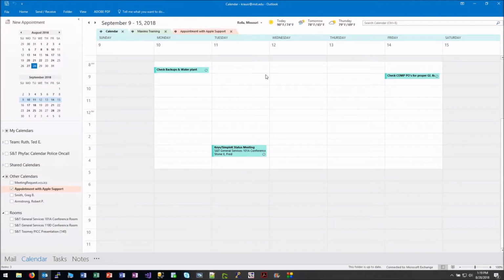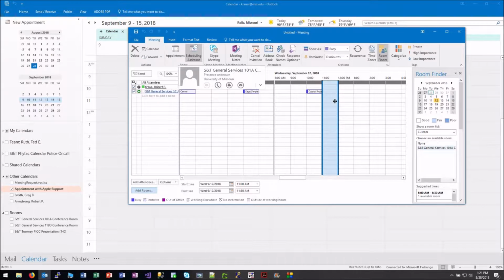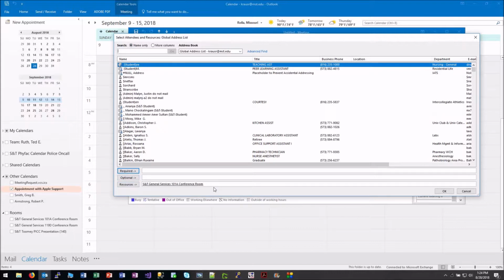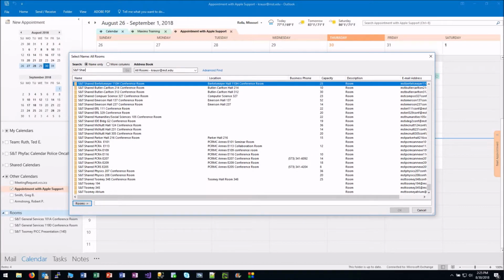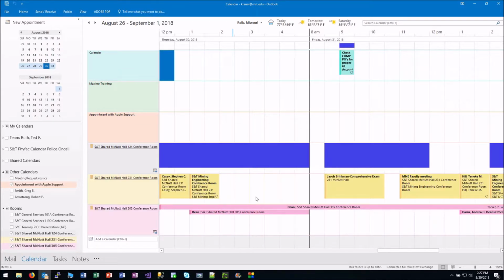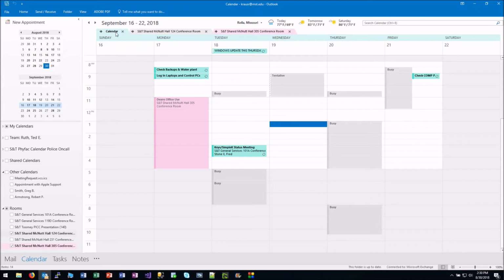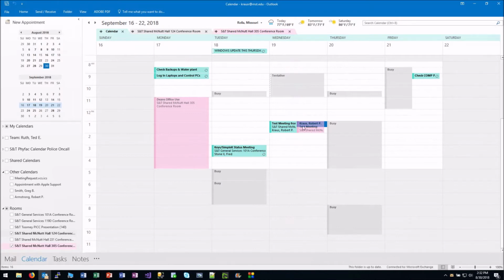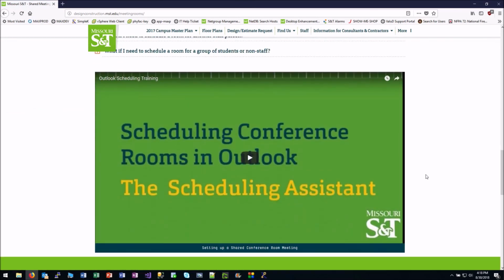Scheduling Conference Rooms In Outlook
☺ The Basics of Scheduling Conference Rooms
☺ Viewing Conference Room Availability
☺ Using Shared Calendars
☺ Using The Scheduling Assistant
☺ Meeting Room Resources